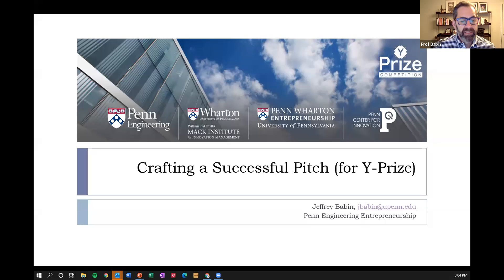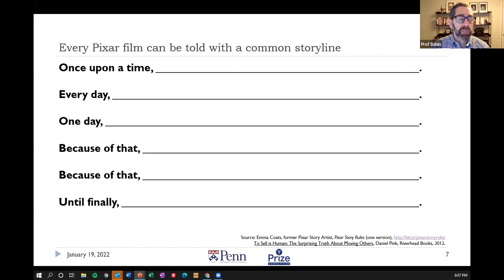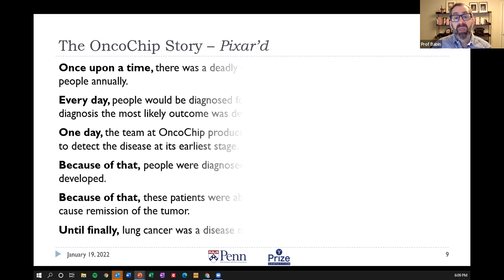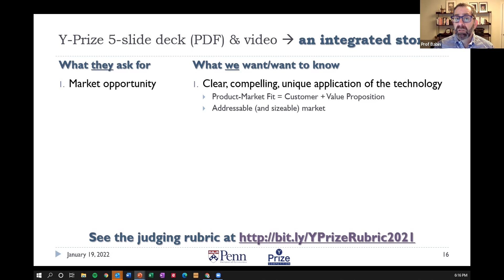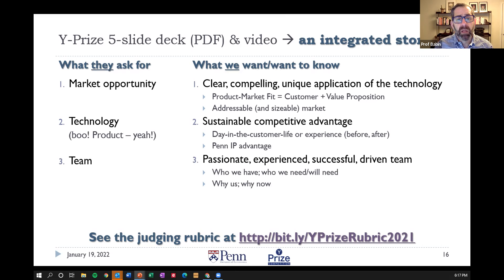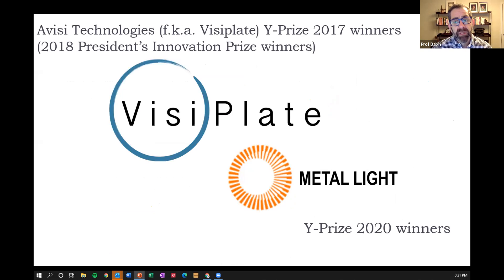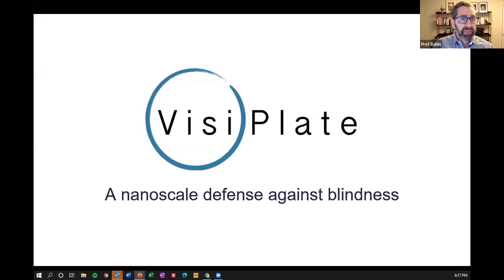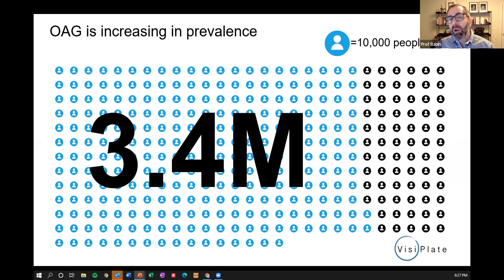Creating A Great Pitch With Jeffrey Babin | Y-Prize 2021-22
Professor Jeffrey Babin, Associate Director of the Engineering Entrepreneurship Program, spoke to us about crafting a winning Y-Prize pitch. Watch the recording here.

About the Y-Prize:
The Y-Prize challenges students to discover the hidden potential in Penn research. You’ll learn what it takes to take technology out of the lab and into the marketplace, to transform invention into true innovation. You’ll gain a valuable foothold in Penn’s entrepreneurial ecosystem and meet brilliant people along the way. And if your team proposes the best commercial application for Penn technology? You’ll win $10,000.

More information at yprize.upenn.edu